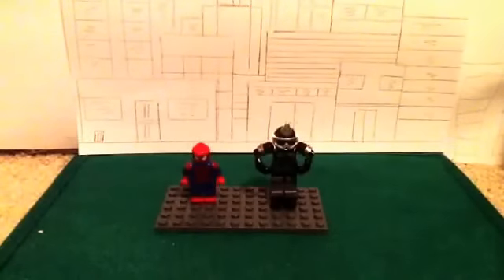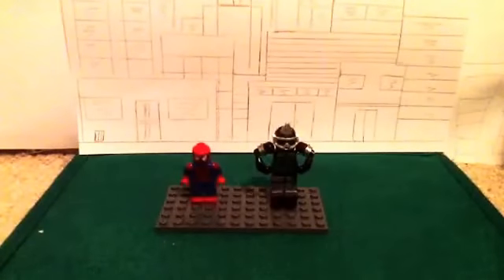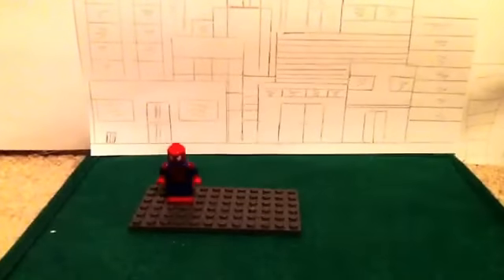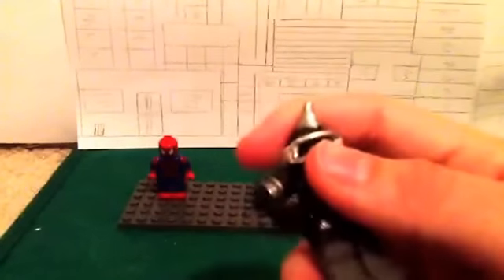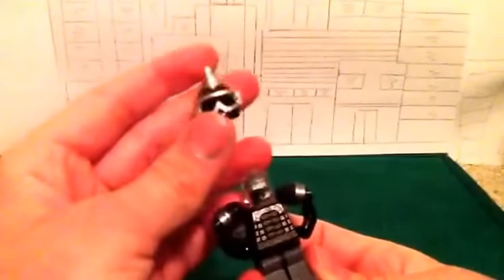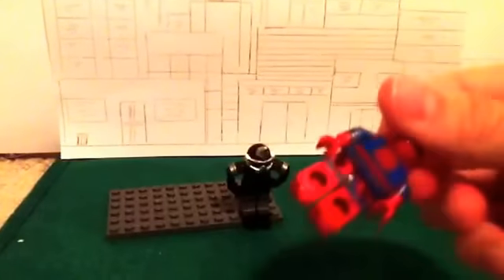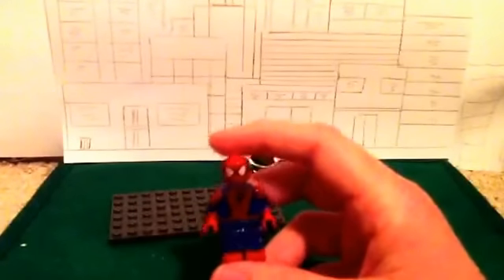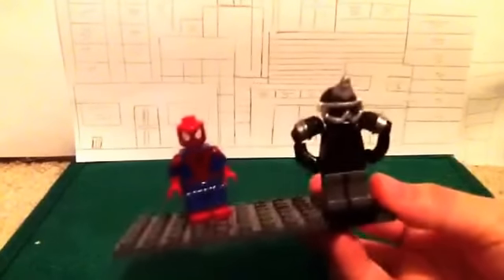LEGO Amazing SpiderMan 2 Customs: Rhino and SpiderMan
My custom figures for the new movie coming out on May 2nd, 2014, Amazing
Spider-man 2!
2000 VIEWS! :D:D:D:D:D:D